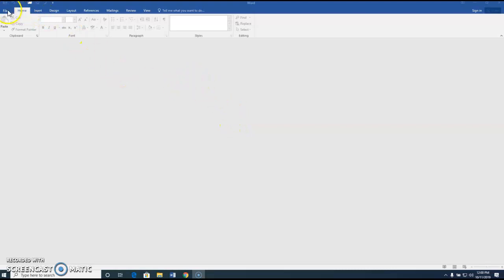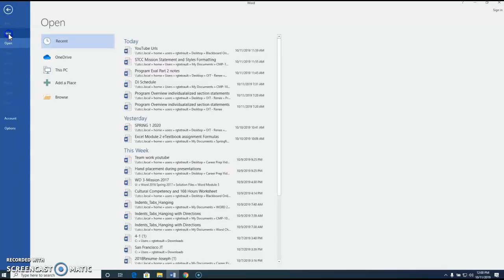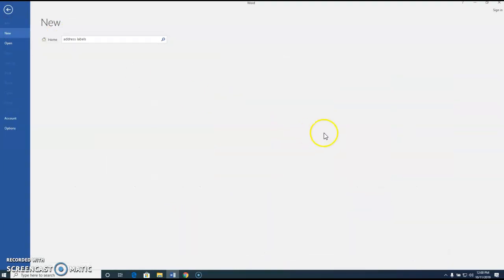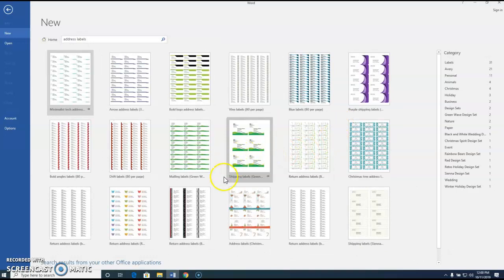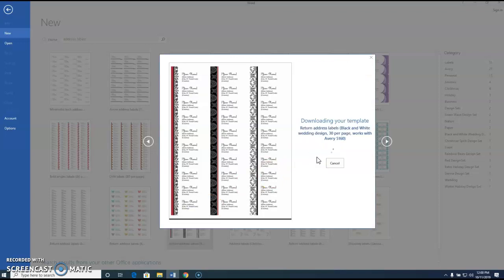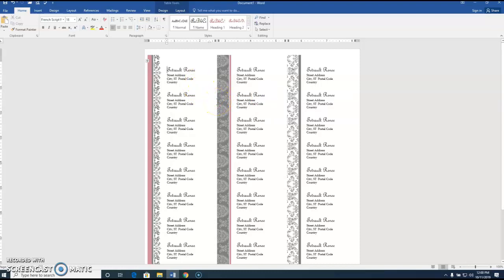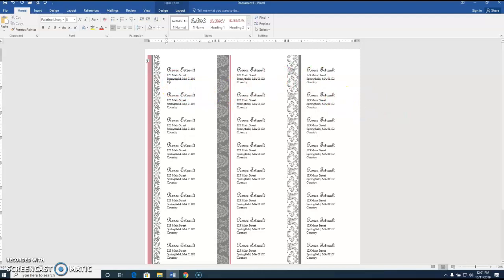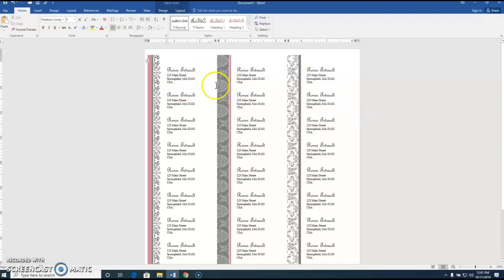Template Address Labels